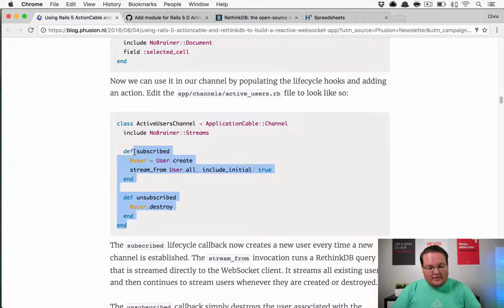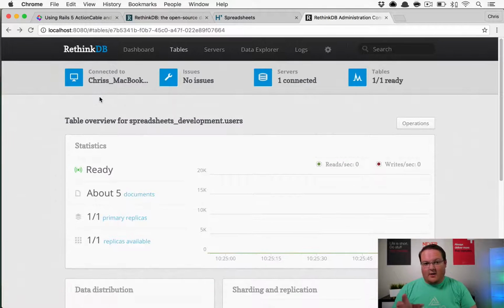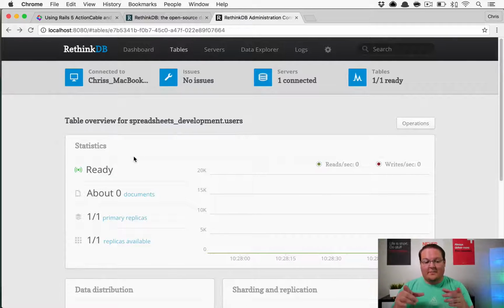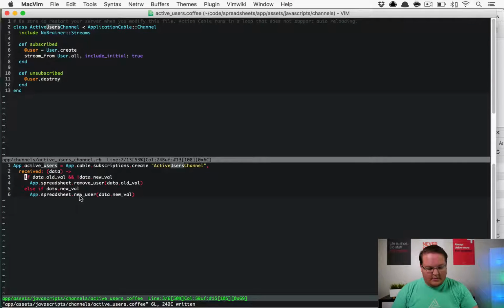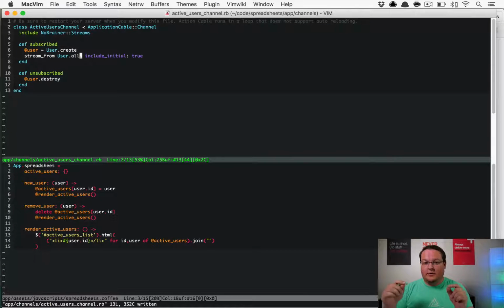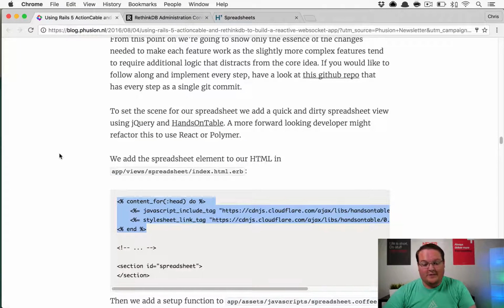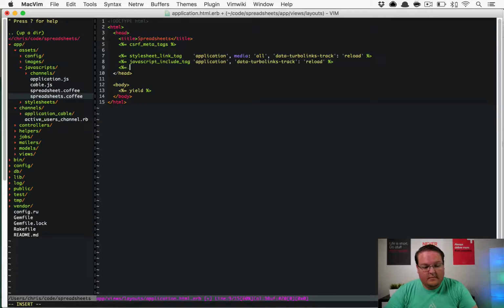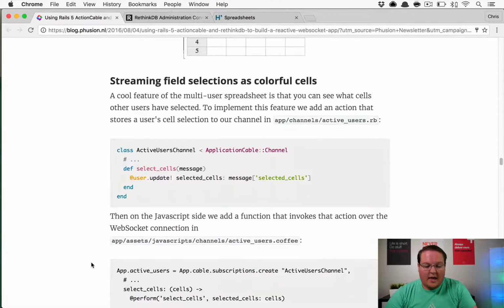Multi-user Spreadsheets with ActionCable: Part 2